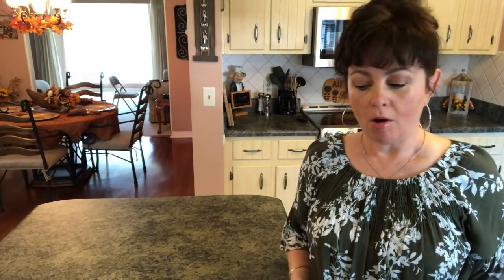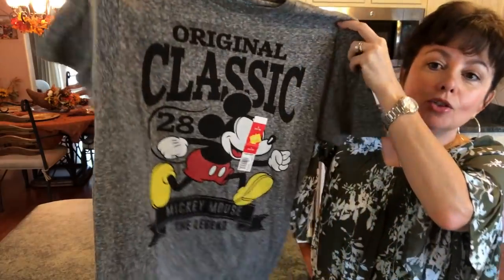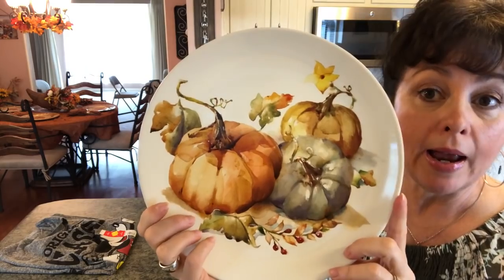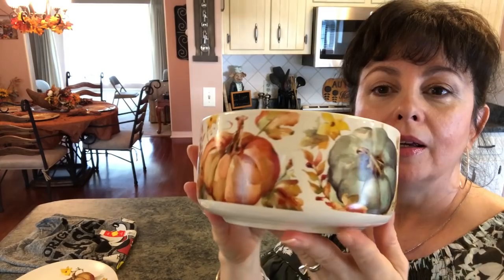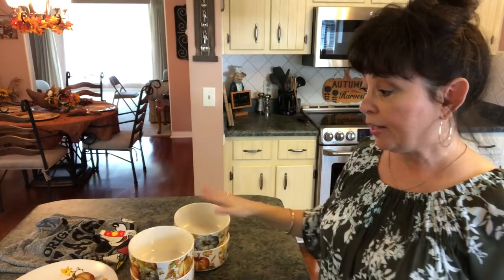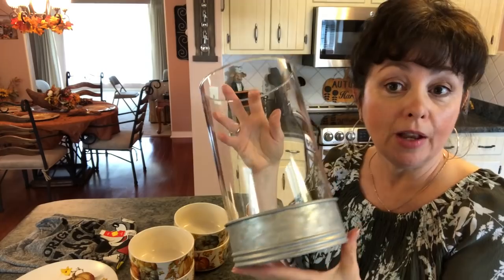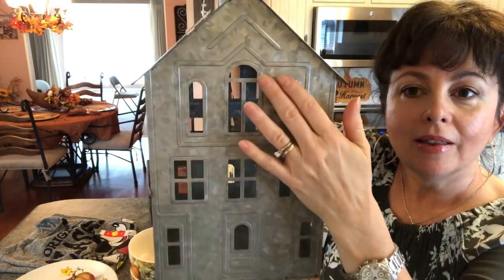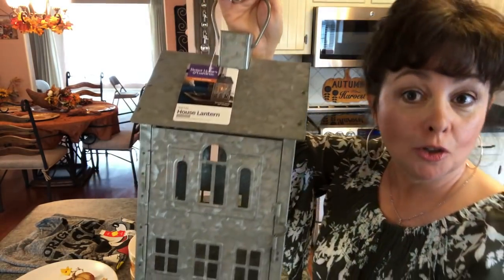Small Walmart Fall Haul 2018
In this Small Walmart Fall Haul 2018, I show items that I purchased for Fall at Walmart.  I also show a few items that I found for Christmas.  I show how easy and inexpensive it is to decorate your home for Fall.

I HAVE MERCH!  CHECK OUT MY SHIRTS AND MUGS FOR SALE HERE IS THE